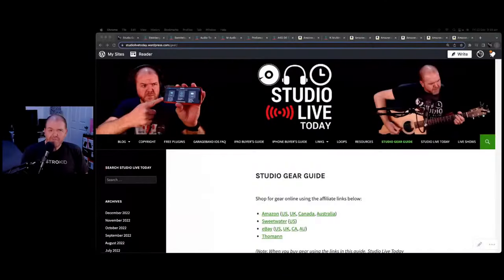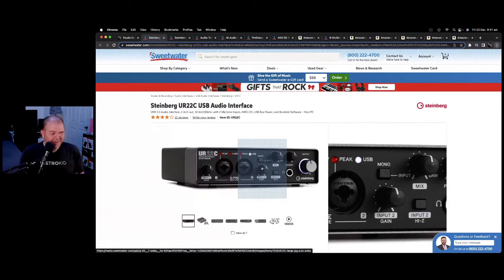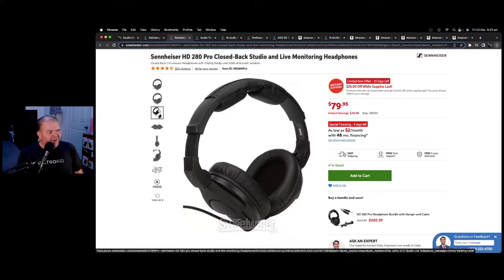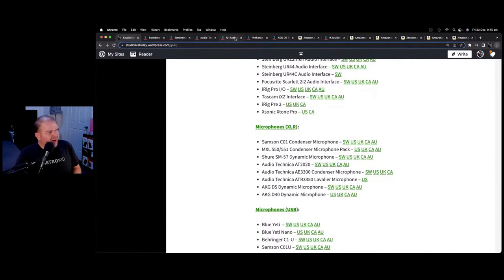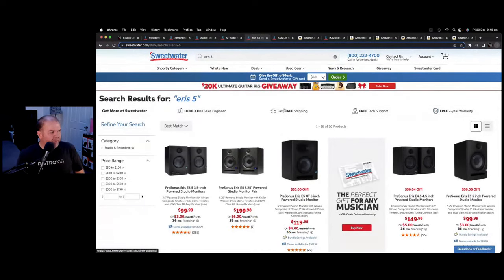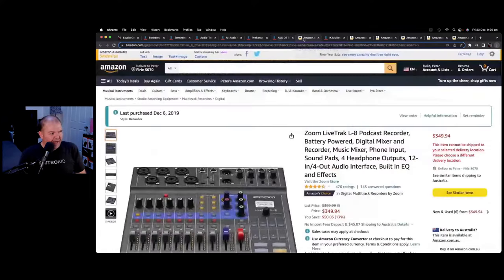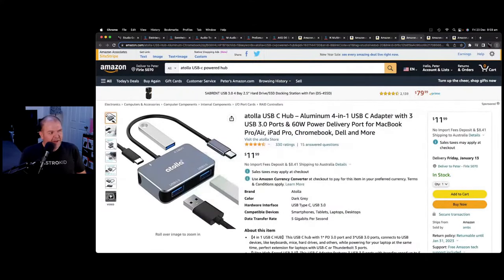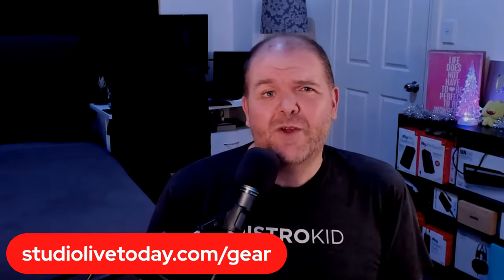Budget Gear for your Home Studio in 2023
What is the best budget gear for a home recording studio setup in 2023?